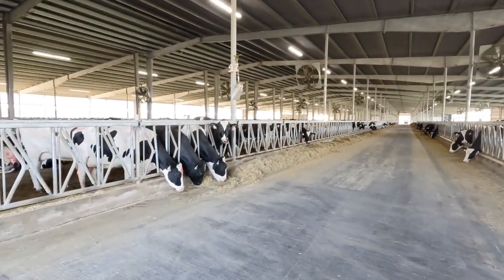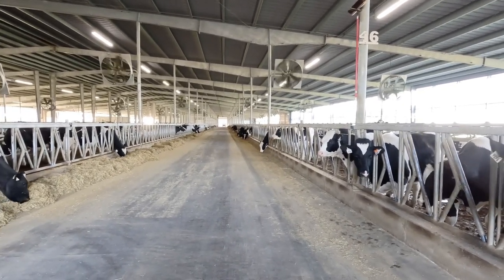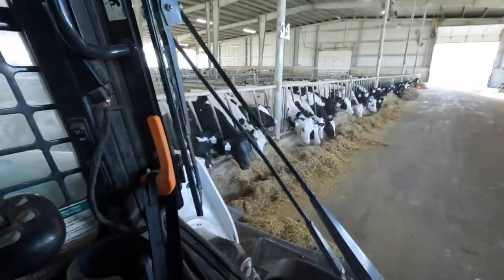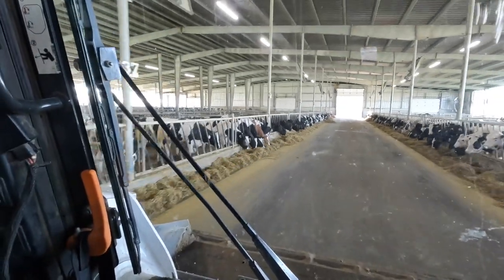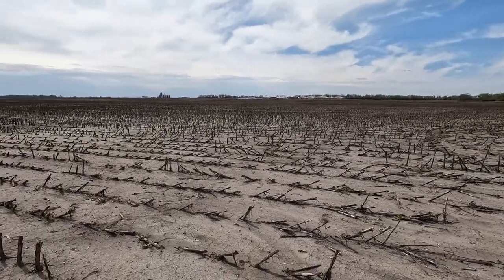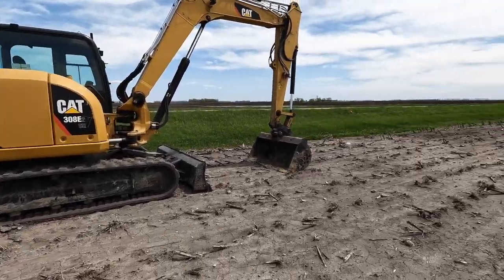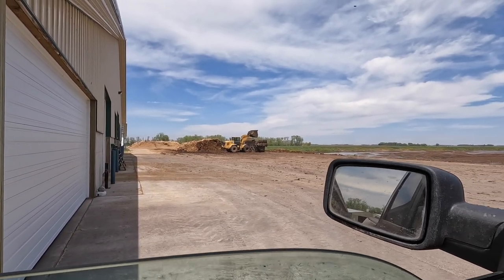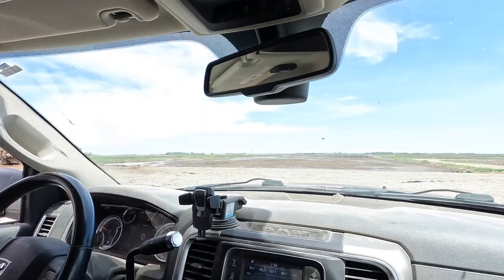A Day on the Dairy Farm (38)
A Day on the Dairy Farm - Just a day on the farm, redistributing feed in the feed bunks for the heifers and dry cows; included is some footage of our neighbor planting our corn.